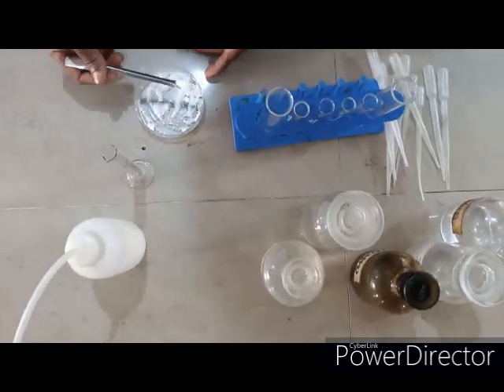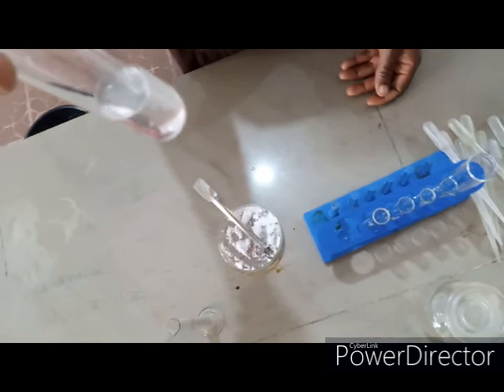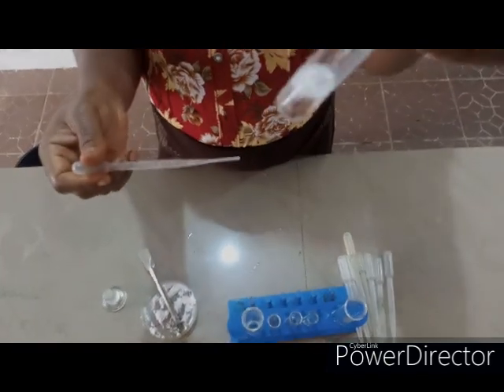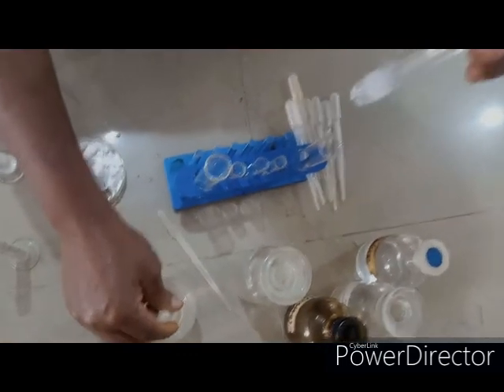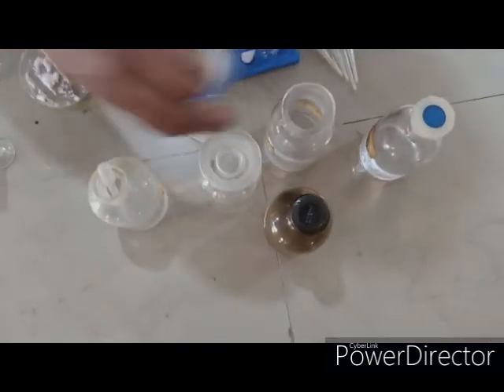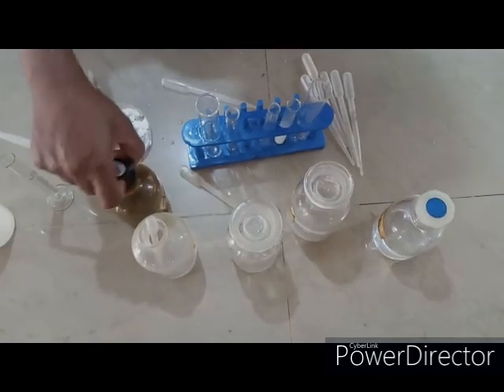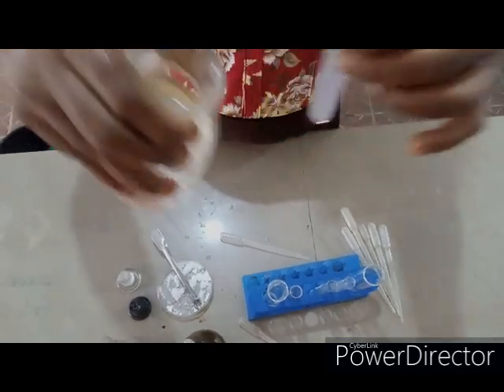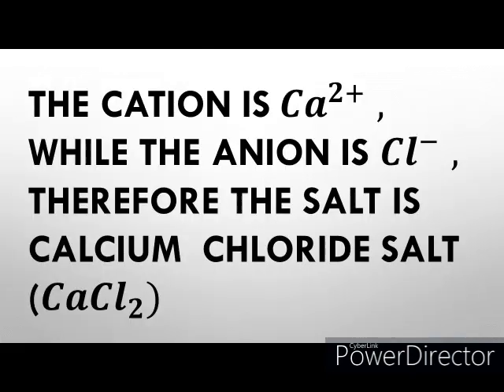QUALITATIVE ANALYSIS (IDENTIFICATION OF CATIONS AND ANIONS) (MUST WATCH FOR ALL CHEMISTRY STUDENTS)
THIS PRACTICAL EXPLAINS IN BASIC TERMS THE IDENTIFICATIONS OF CATIONS AND ANIONS OF A GIVEN SALT.